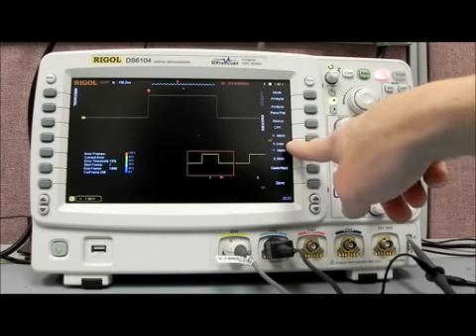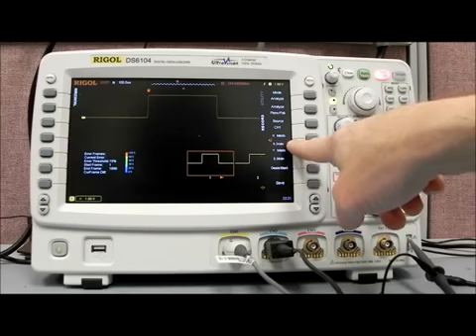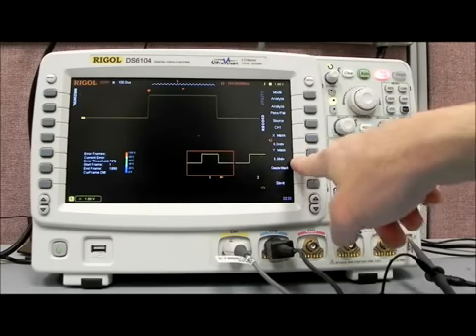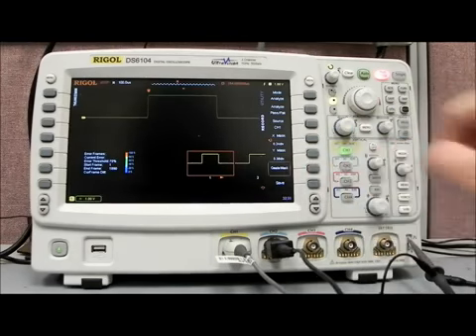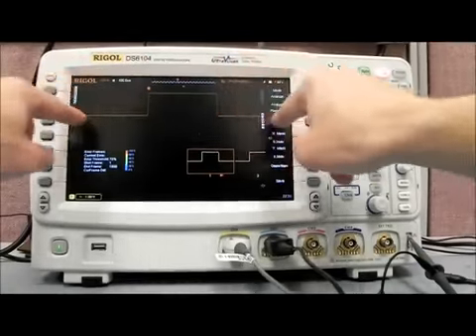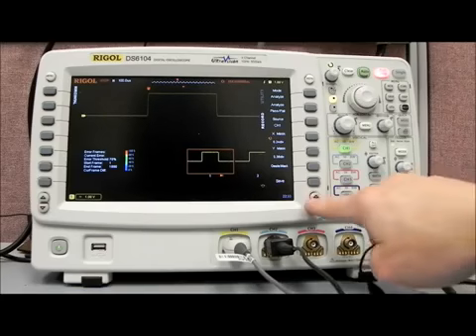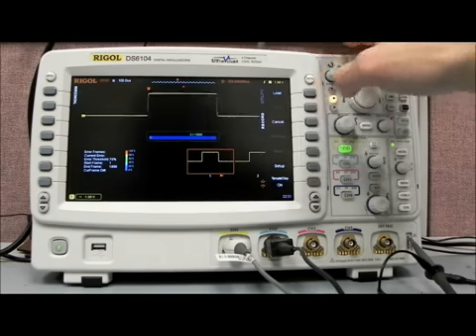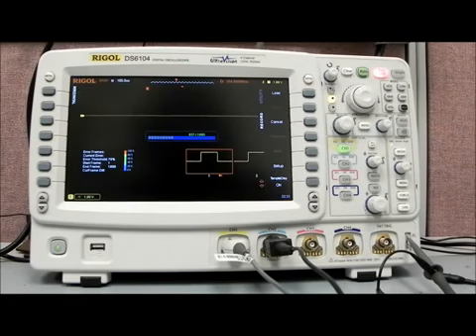BNC Scientific - Model DS6000 Digital Oscilloscope Demonstration Part 2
BNC Scientific - Model DS6000 Digital Oscilloscope